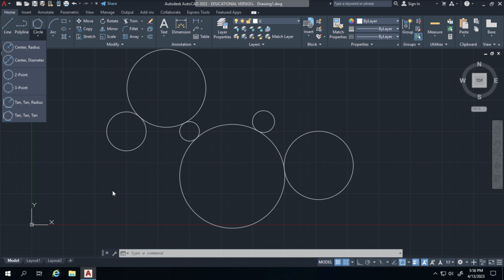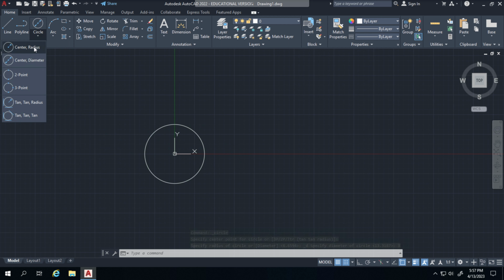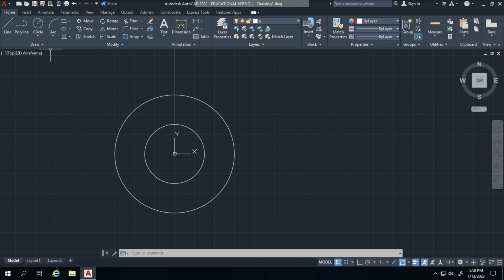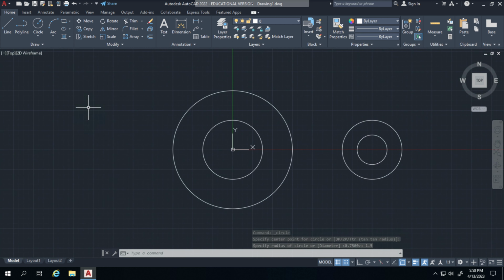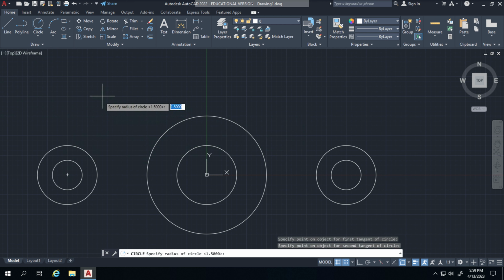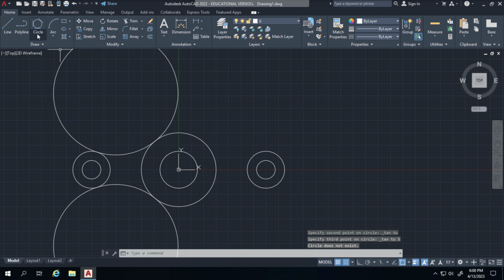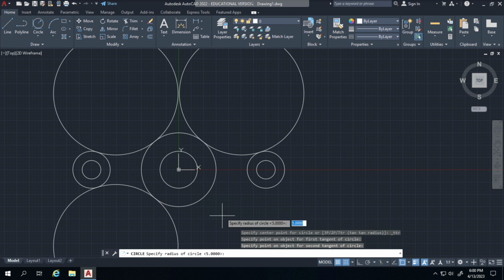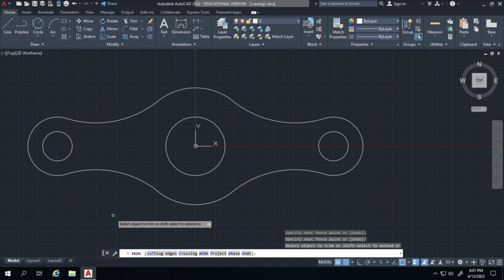Circles in the AutoCAD 2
Demo: To demonstrate How to create Circles in the AutoCAD